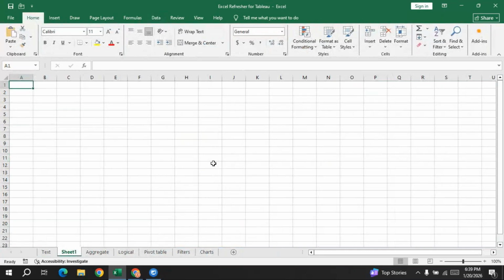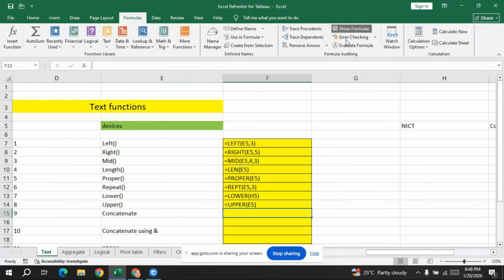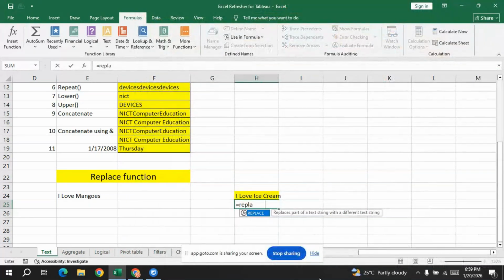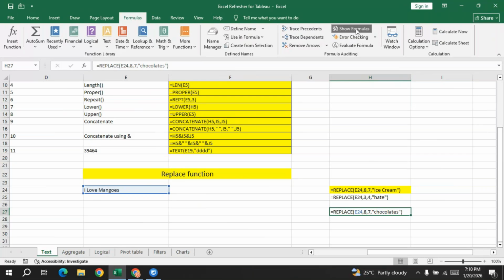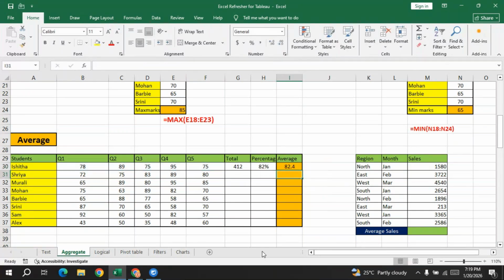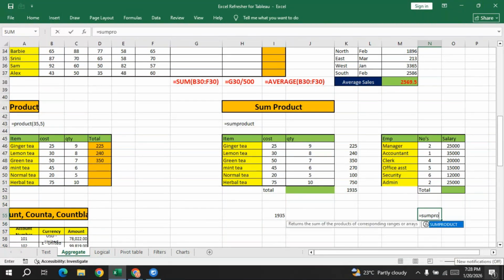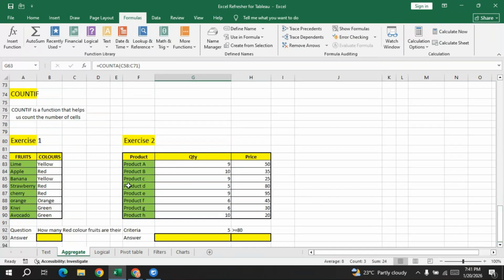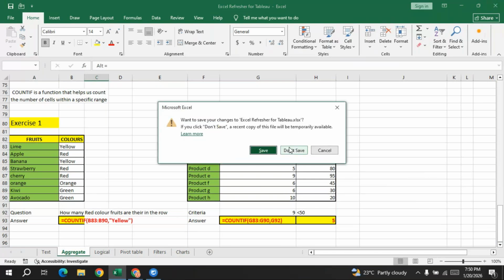Tableau Prabhavathi 20th Jan Mcc